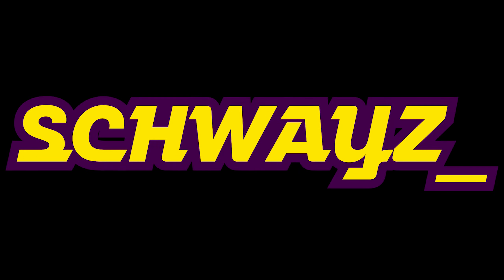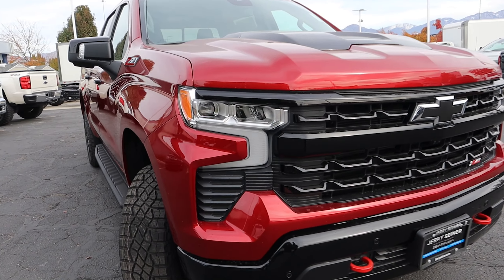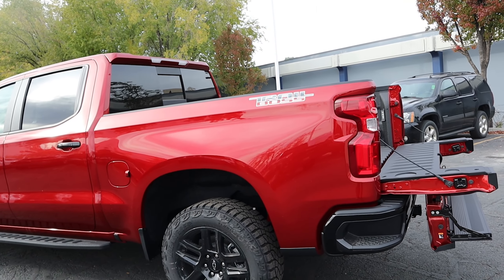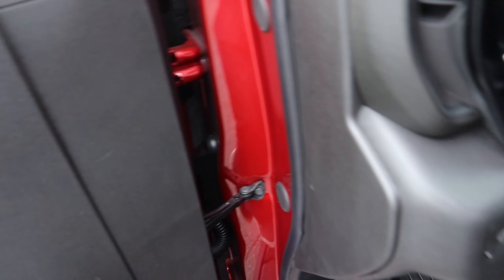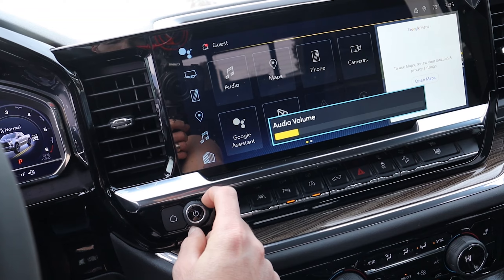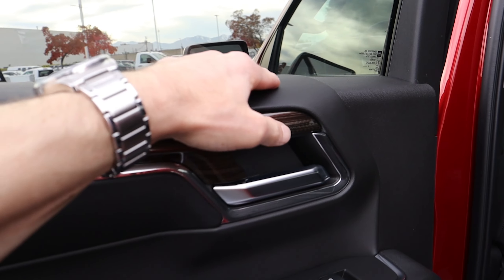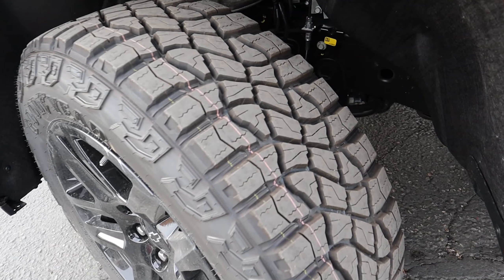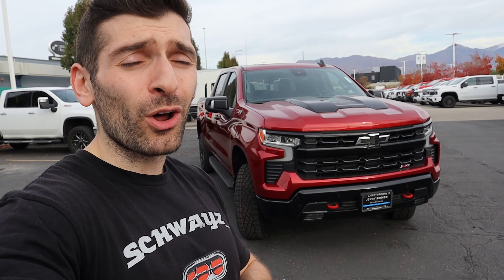SHOULD you BUY a 2024 Chevy SILVERADO LT TRAIL BOSS over a SILVERADO ZR2? Quick LOOK & Walkaround!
Today I review a 2024 Chevy Silverado LT Trail Boss with the Z71 Package and compare it to a Chevy Silverado ZR2. Which of these two off road pickup trucks should you buy? The ZR2 is more expensive but comes with more features and available options whereas the Trail Boss is more affordable but still includes a large amount of off-road features. Which would you take?
Huge thank you to Jerry Seiner Chevrolet for giving me the opportunity to review this vehicle. If you are in the market for a new or used vehicle, Jerry Seiner has a large assortment of different vehicles and trucks in their inventory. Reach out to them and let them know SchwayZ sent you!
Find Which Octane You Run On at: OctaneCoffeeCompany.com